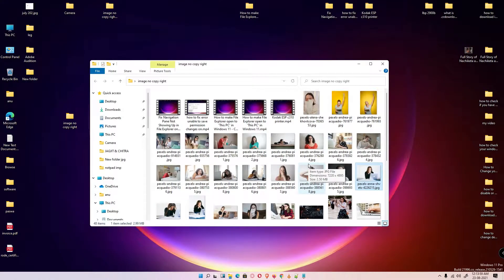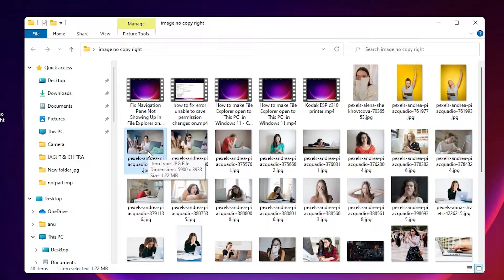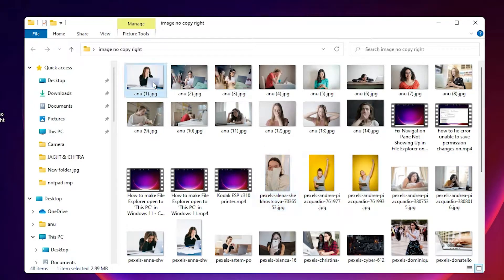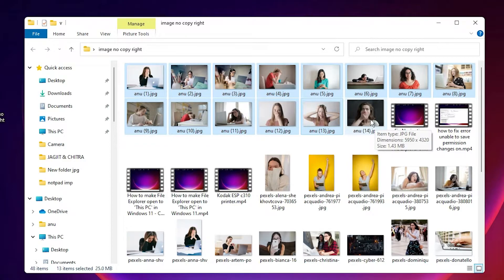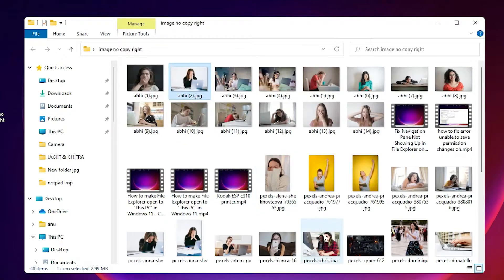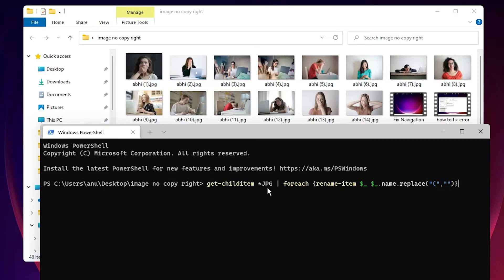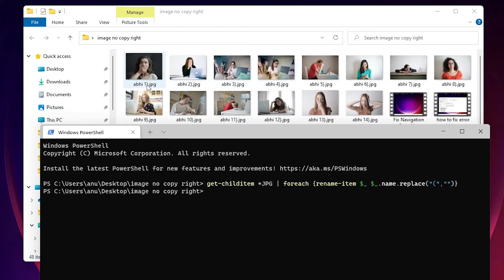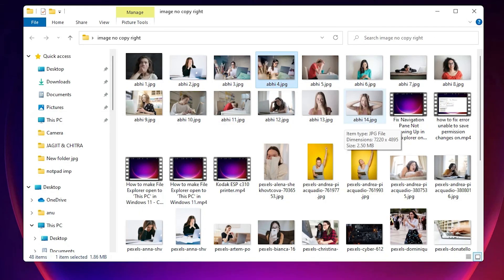How to Quickly Rename Multiple Files in Windows 11 Without any Software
In this video we are going to see how to quickly rename multiple files in the Windows operating system without using any  software. we just select our multiple files that we want to rename and just press F2 and just give any name to that file and it automatically changes all files names  that we select .  then by  using Powershell for command prompt we can easily rename as we want.